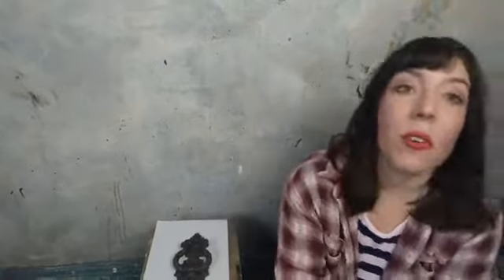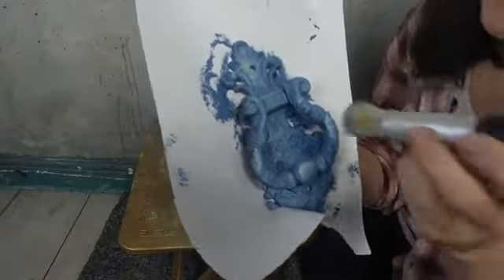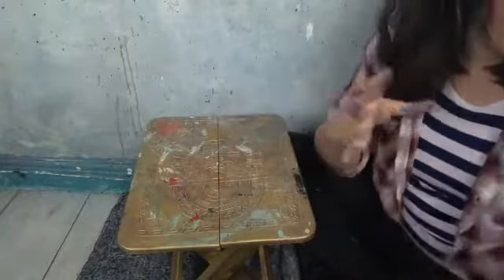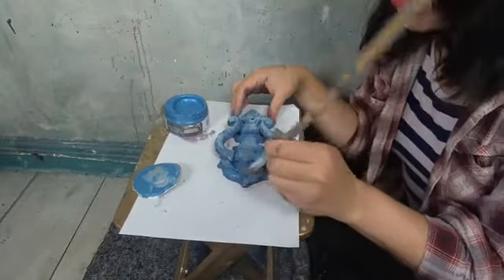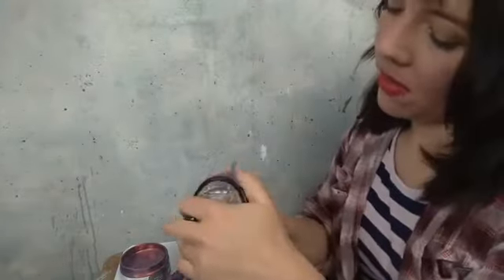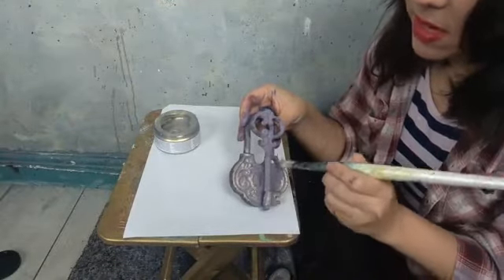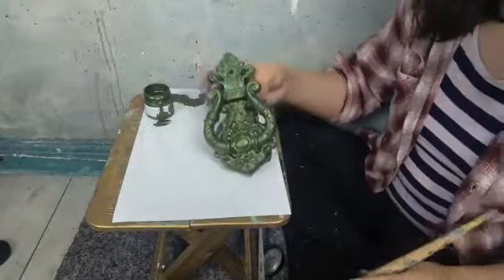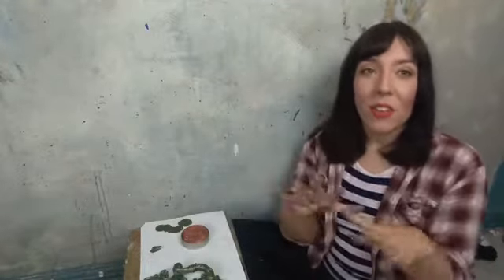Decorate Door Knockers with Chalk Pastes And Icing Pastes with Jodie